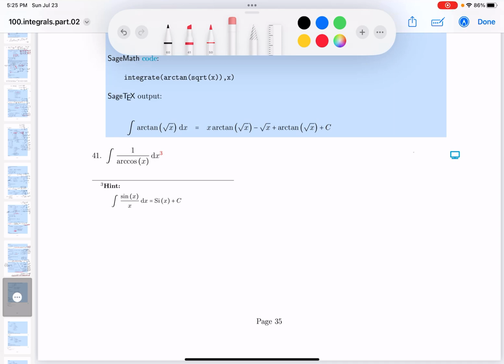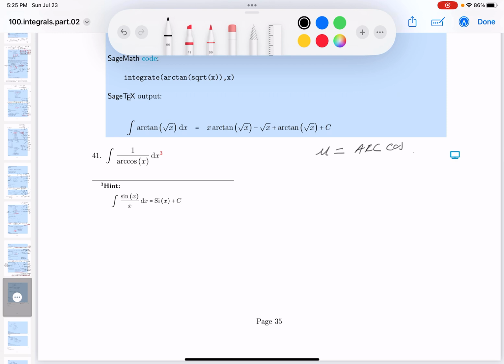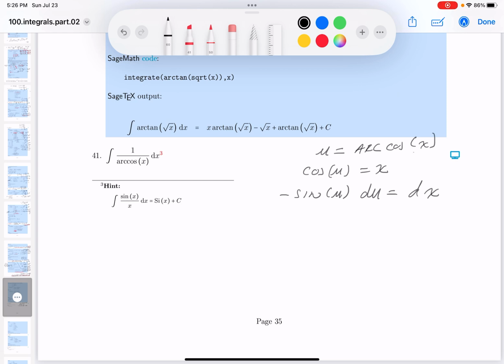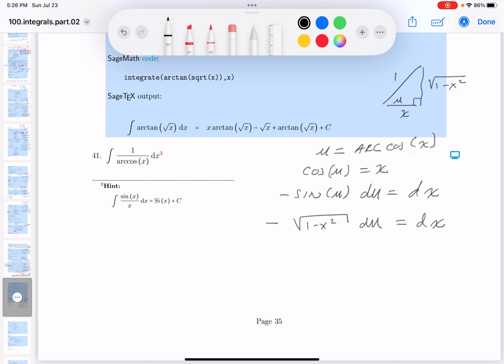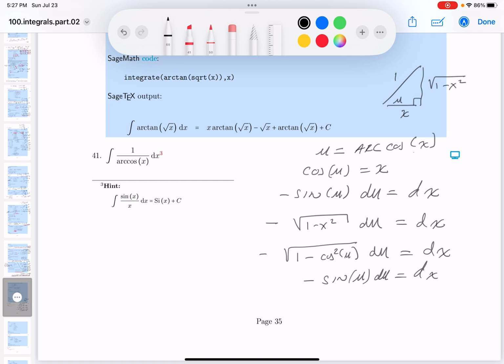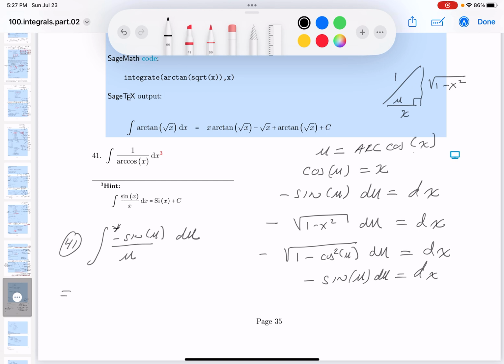bprb integration 02 041